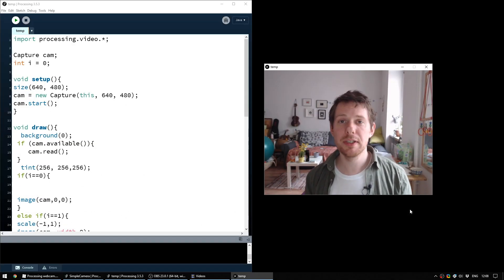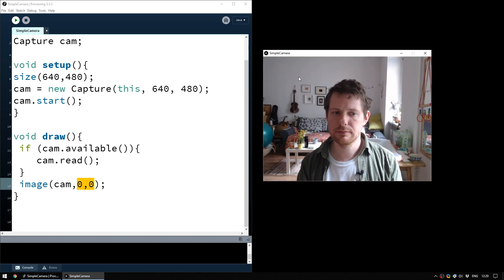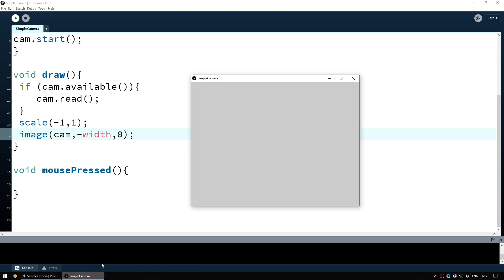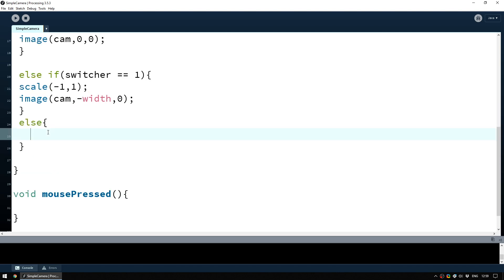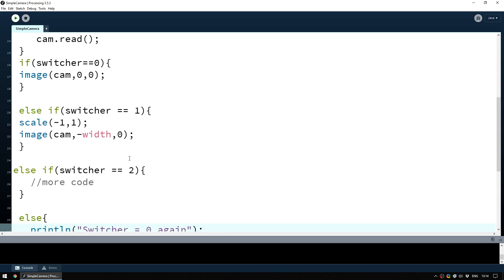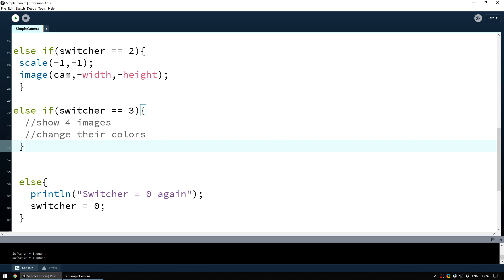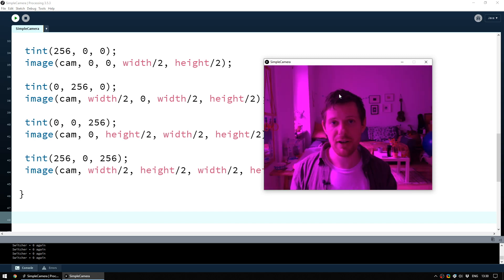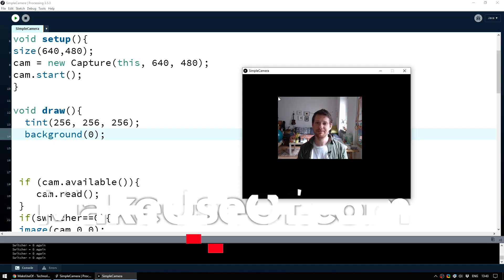Introduction to Webcam Effects with Processing (Java)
Processing is a powerful tool which allows the creation of art through code. It is the combination of a Java library for working with graphics, and an integrated development environment (IDE) which allows you to write and run code easily.

There are many graphics and animation beginner projects which use Processing, but it is also capable of manipulating live video.

Today you’ll be making a live video slideshow of different effects controlled by the mouse, using the Processing video library. As well as inverting the live video, you’ll learn to resize and color it, and how to make it follow the mouse cursor.